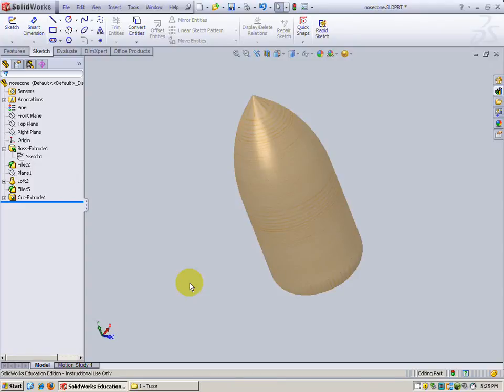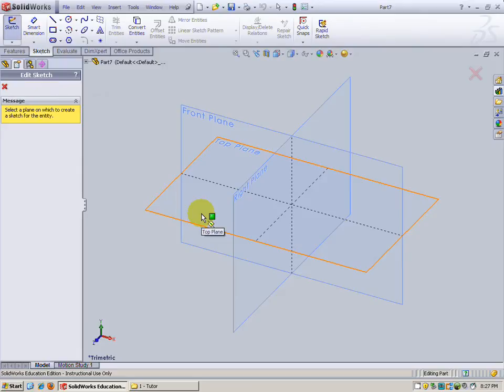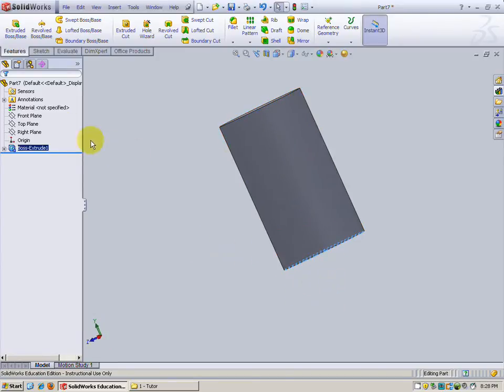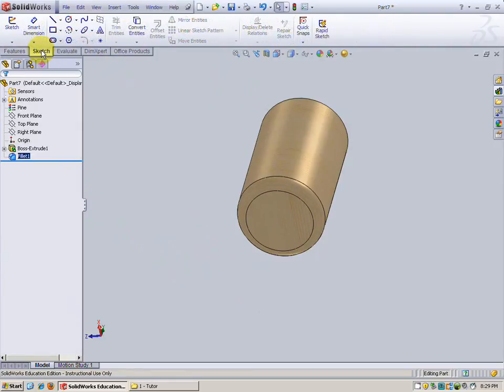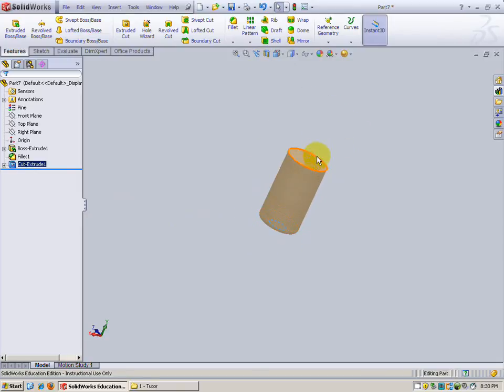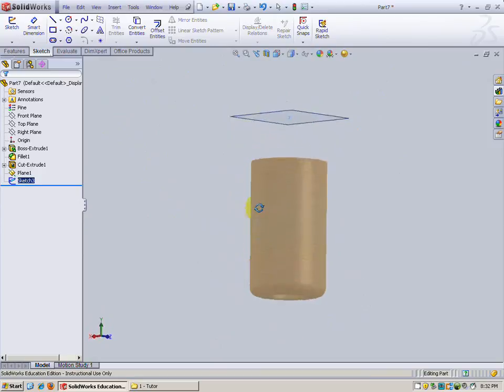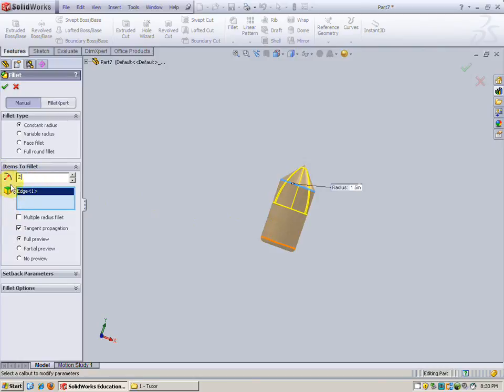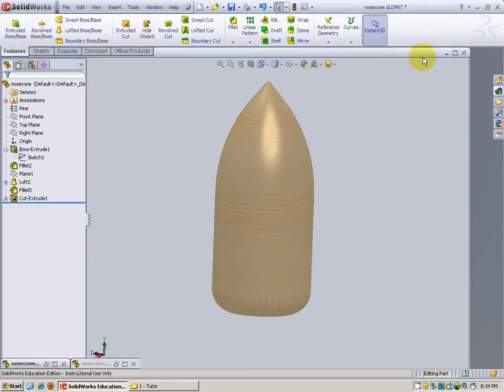Creating Rocket in Solidworks (1 of 7)